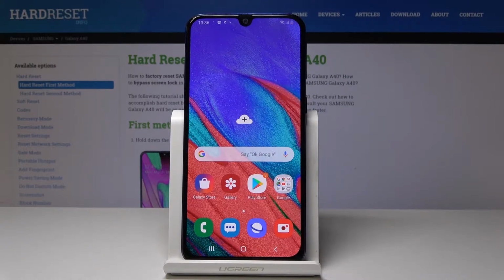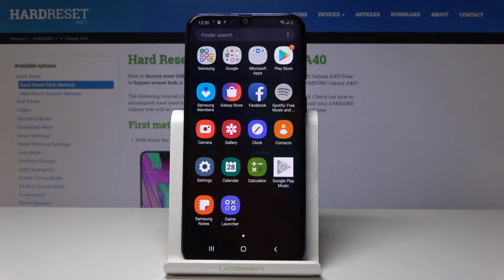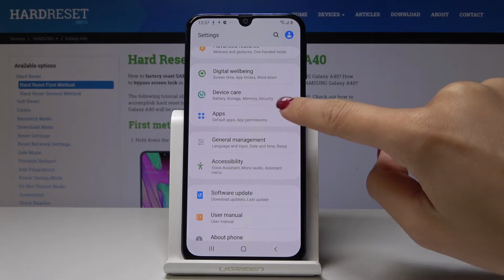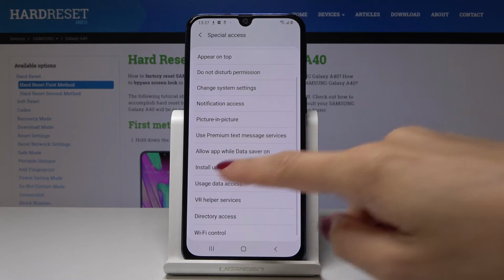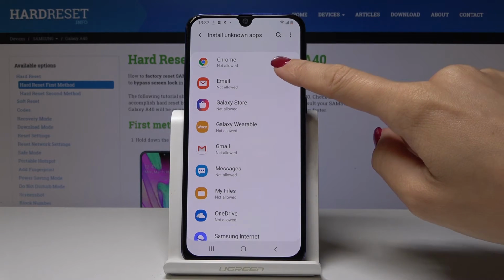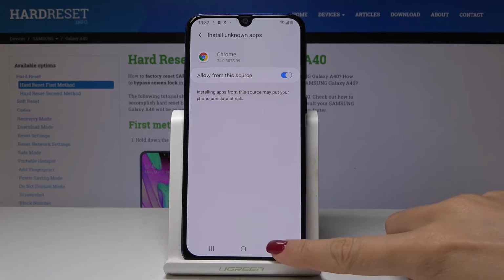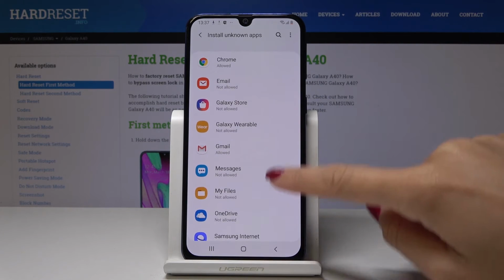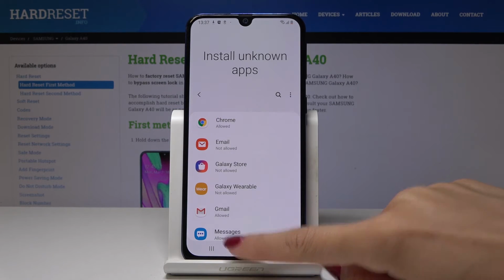SAMSUNG Galaxy A40 Install Apps from Unknown Sources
Do you wish to download some applications on your device from a different source than Play Store? We have a solution for you, follow our short video tutorial above and learn how to enable unknown sources.

How to enable unknown sources in SAMSUNG Galaxy A40? How to enable installation from unknown sources in SAMSUNG Galaxy A40? How to allow app installation in SAMSUNG Galaxy A40?